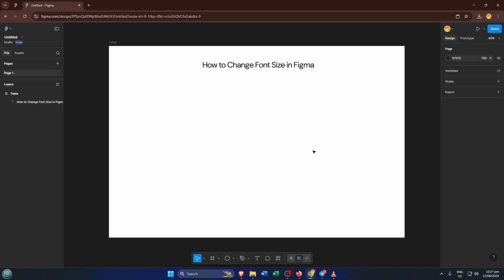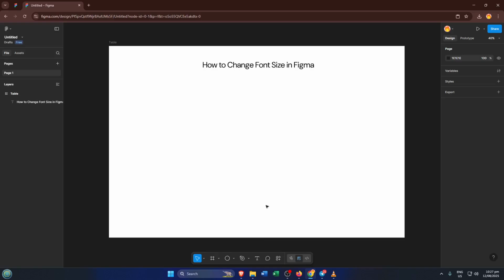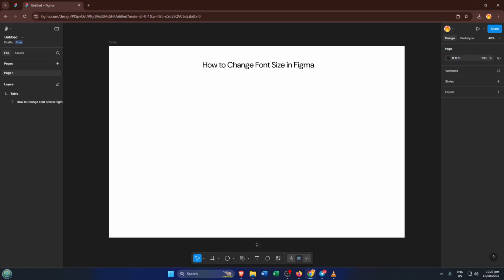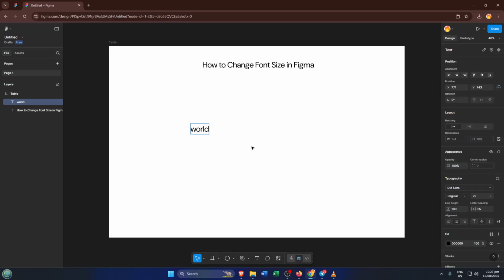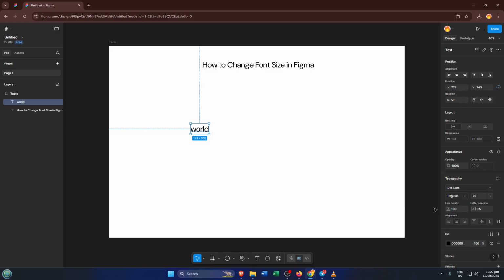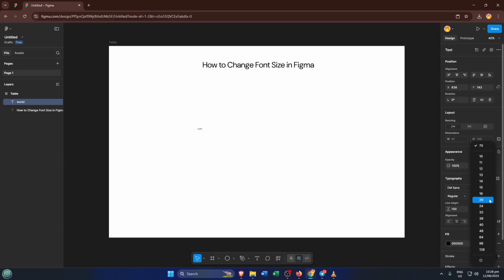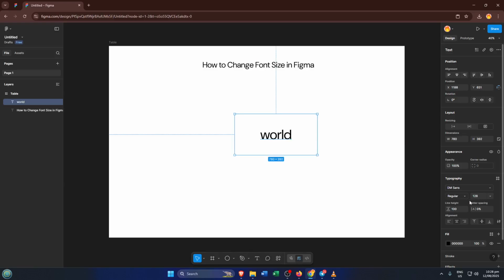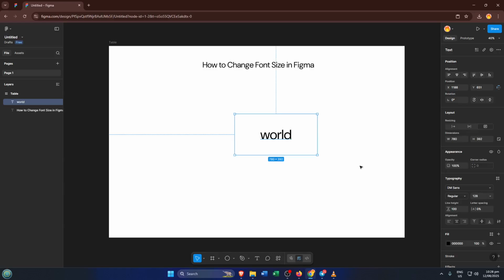How To Change Font Size using Figma (Updated 2026 Guide)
Learn how to change Font Size using Figma with a clear, beginner-friendly walkthrough. This tutorial explains the essential tools, settings, and steps you need to complete the process efficiently while keeping your Figma workflow organized.